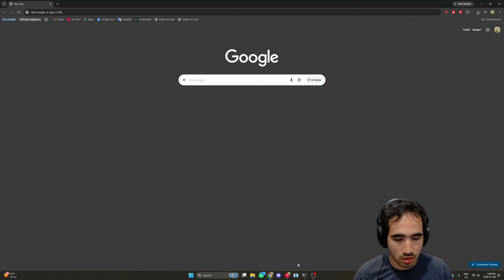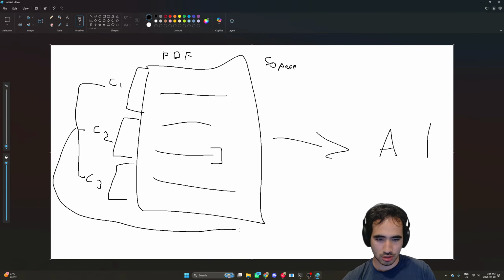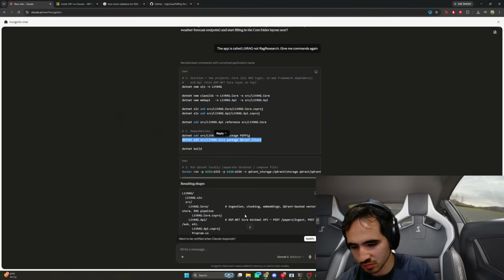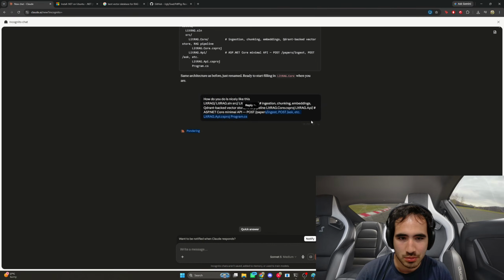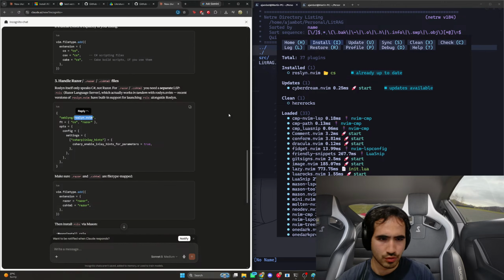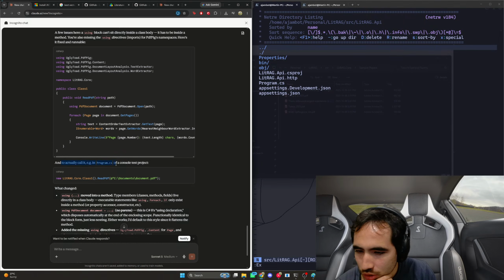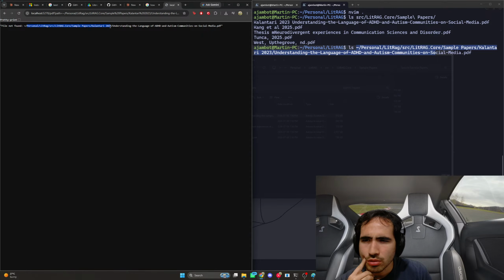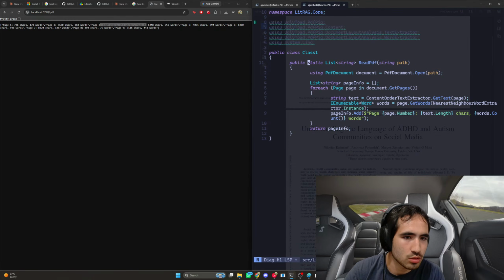The Console Logs(10): Building a RAG System for Research Papers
In this stream, I'll be building a RAG (Retrieval-Augmented Generation) system for academic papers using C# and a local LLM. The goal is to ingest a corpus of research papers and build a system that can answer literature review questions like "what have other papers found about X"; grounded in the actual source material.

I'll be tackling the fun part of this problem: parsing academic PDFs, chunking them intelligently, generating embeddings locally, and wiring up retrieval + generation end to end.